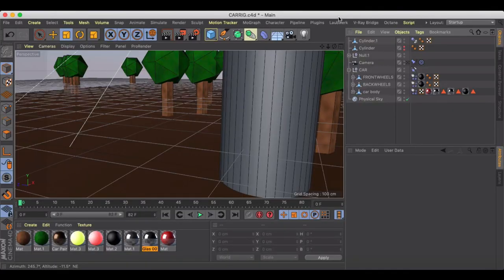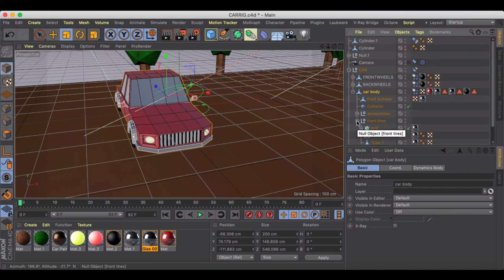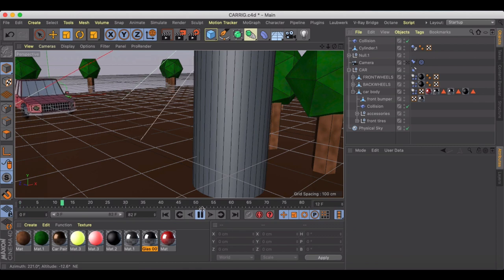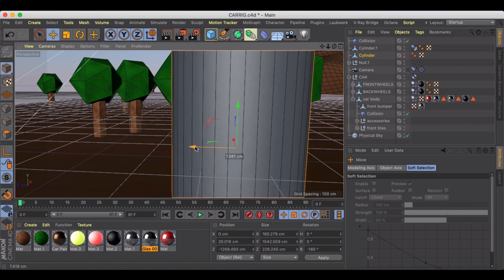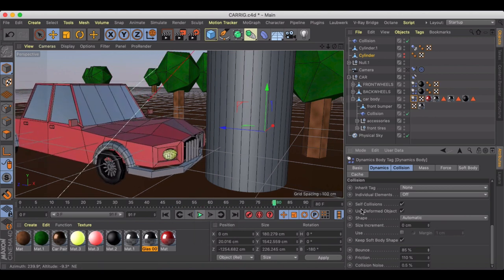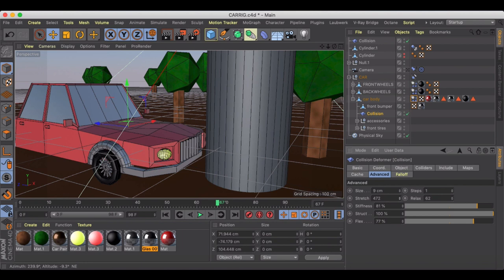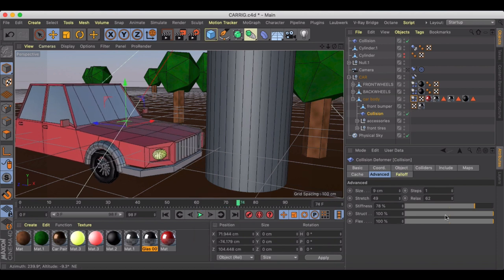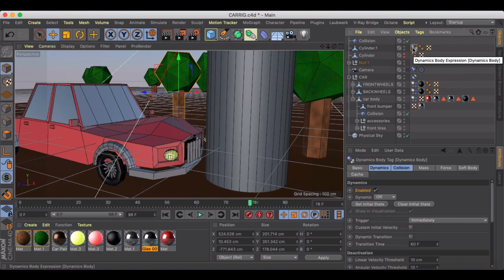How to make a Car Accident or Collision | Cinema 4D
In this tutorial, I'll show you how you can take your 3D modeled car and animate a car accident or collision using a deformer and the dynamics tags. This is a great way to add some realistic destruction into an animation.